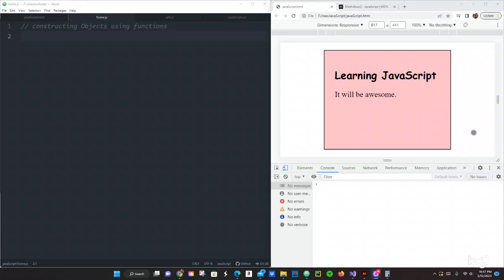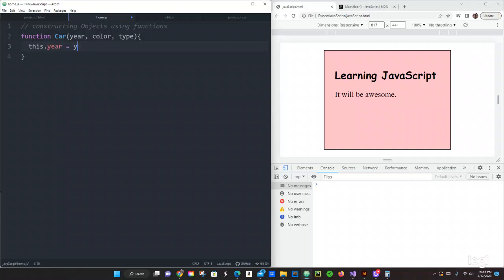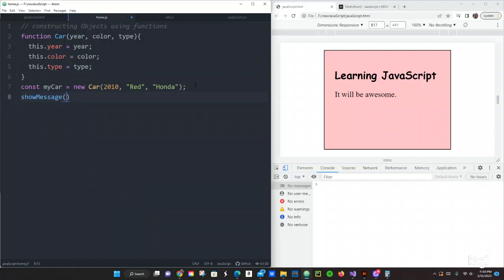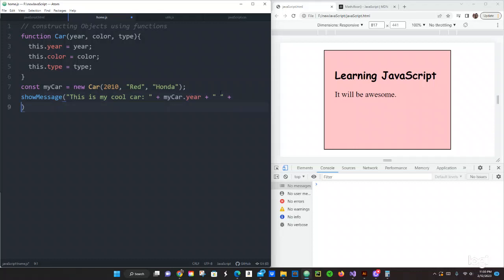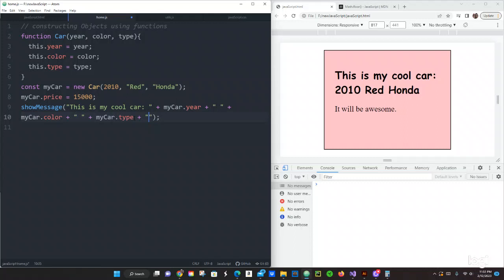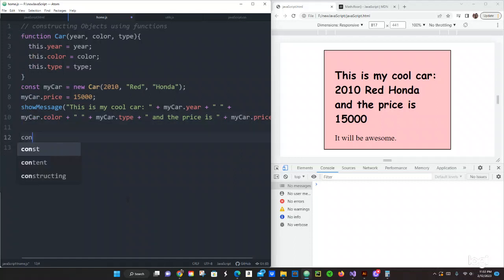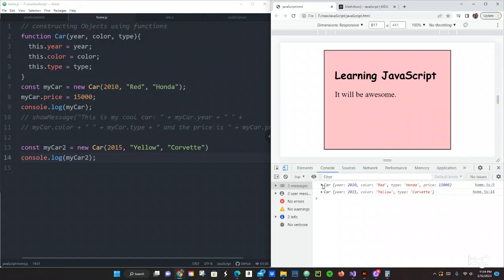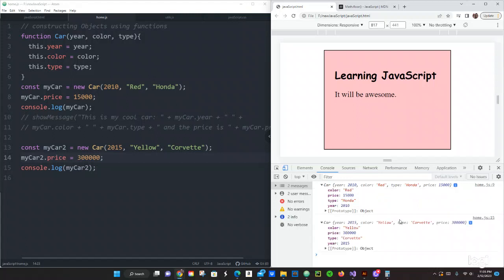JAVASCRIPT TUTORIALS - CREATING OBJECTS WITH FUNCTIONS #29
This was a cool video to make creating objects using functions.  Hopefully this helps you in your journey.

Thanks.